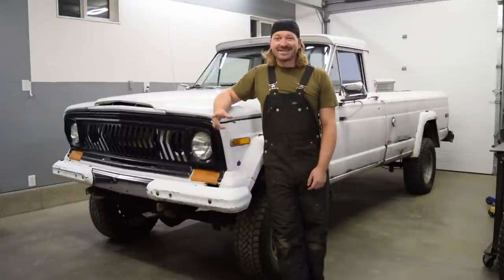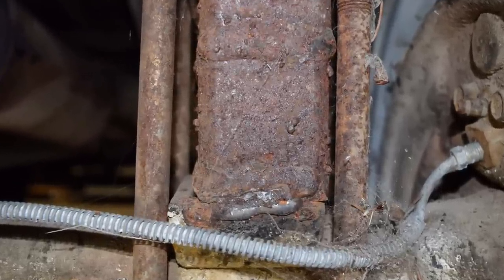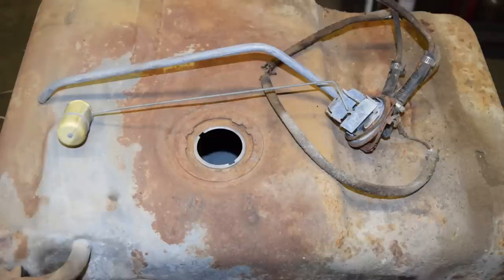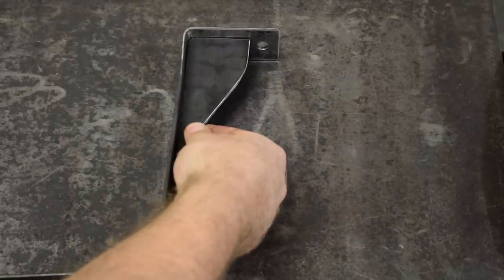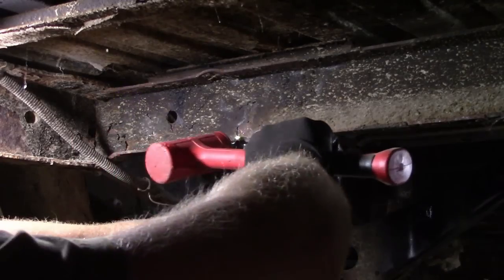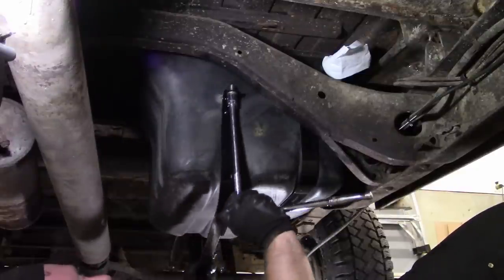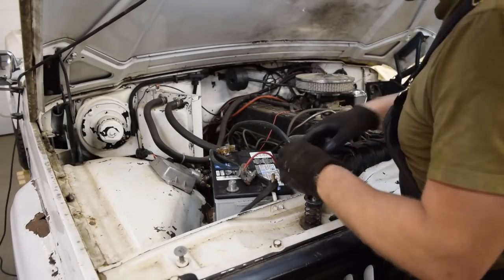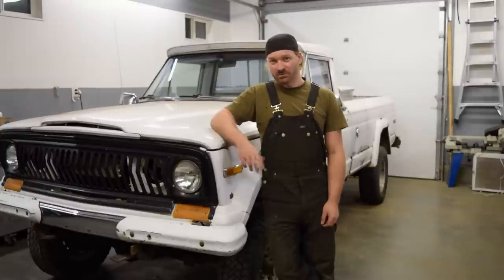So you want to fix up a rare old truck? - J-Fawkit Jeep J10 Episode 1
In this episode I introduce J-Fawkit, the 1976 Jeep J10 that's been leaking on my lawn for the last few years.  I give a quick overview of the drivetrain and axles, then swap a gas tank, throw some new brake lines and master cylinder in, and repair some fuel lines.